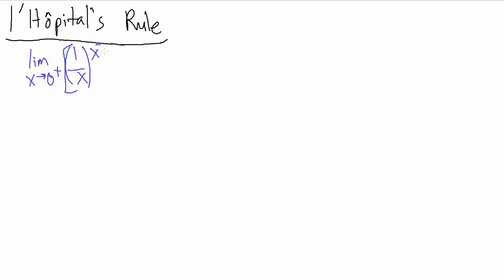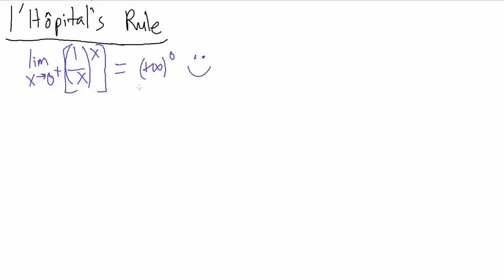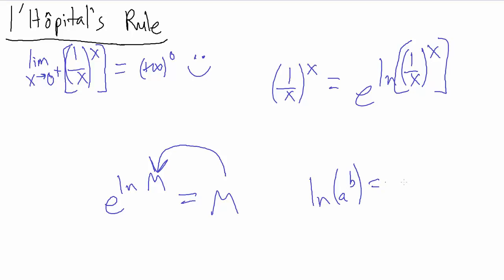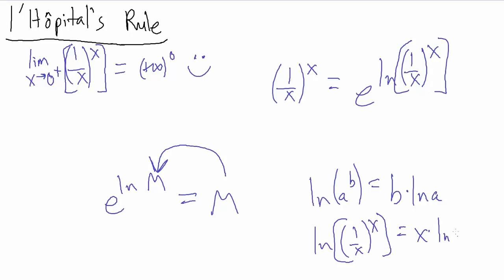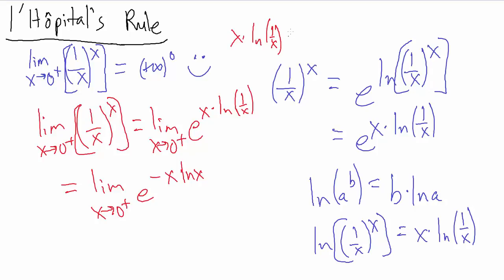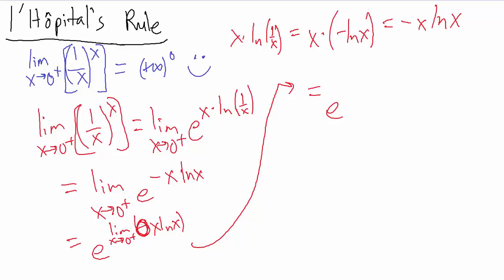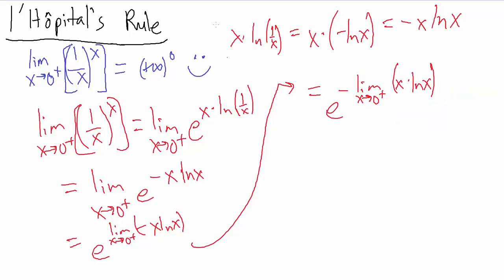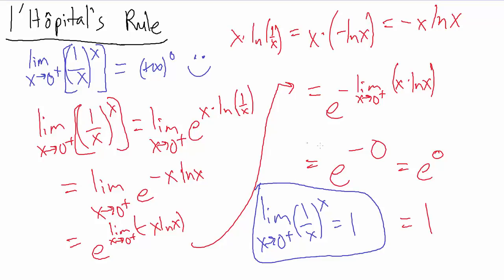l'Hopital's Rule - Example 6